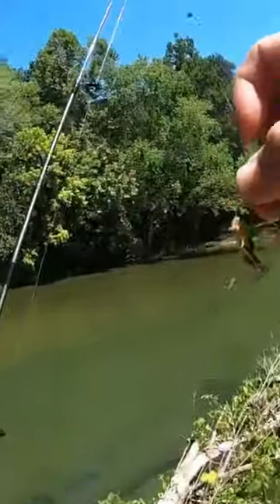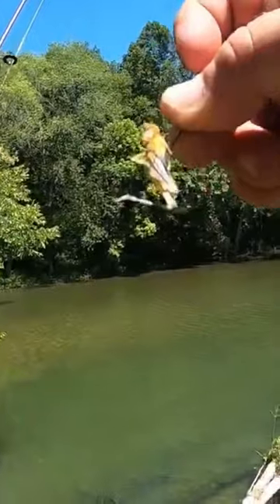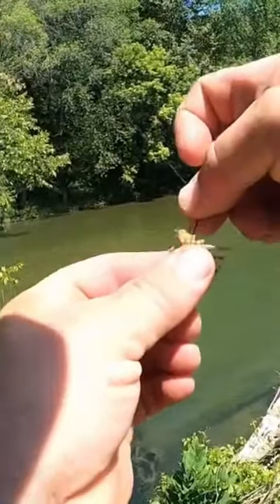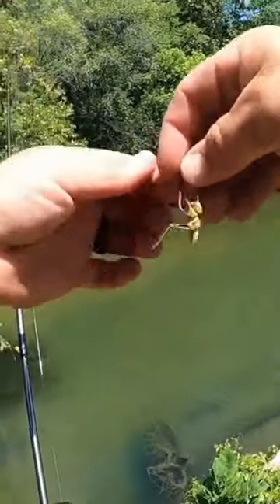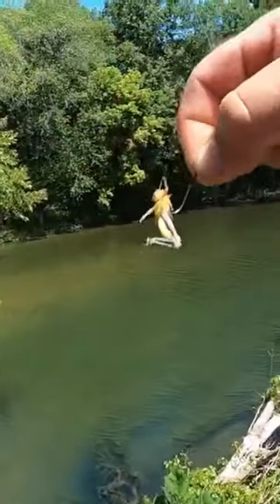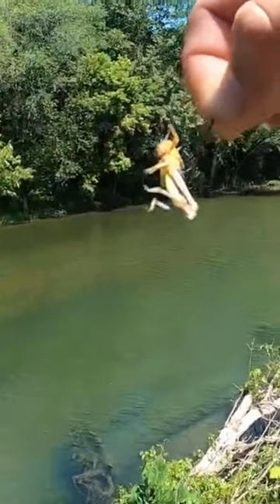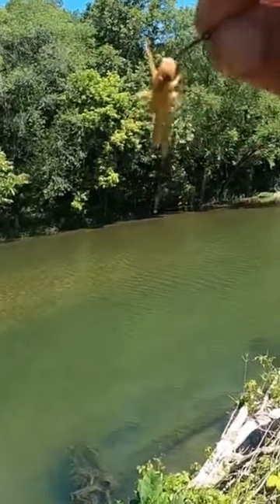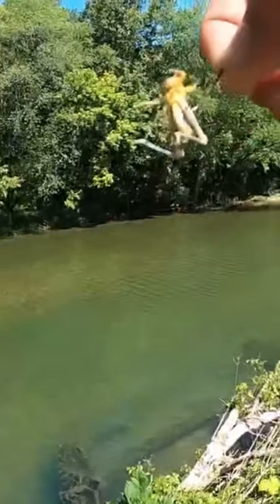😳Live Grasshopper Fishing is Ridiculous! 😯